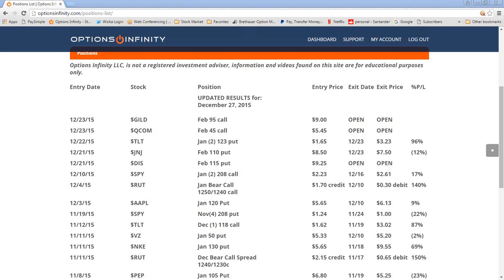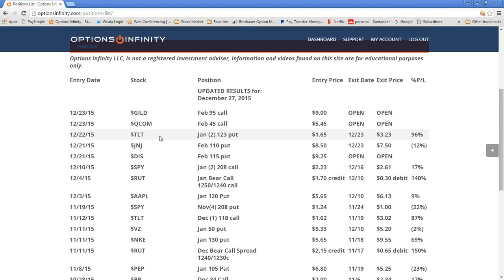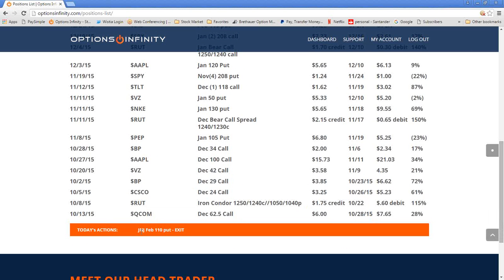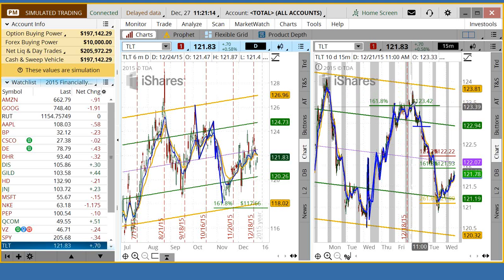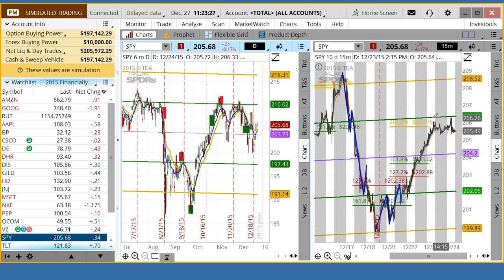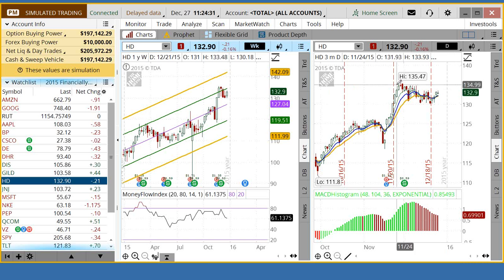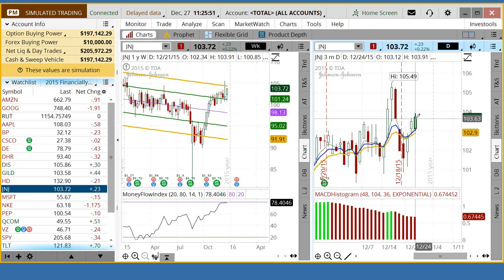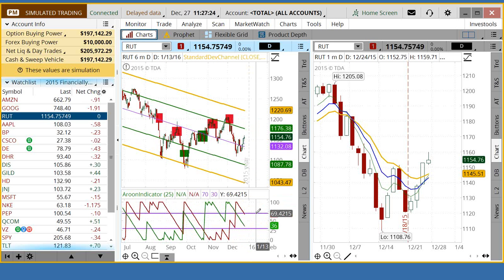PRO Video Blog Sample | $JNJ put Exit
This is the December 27 PRO trading video blog I host In this episode I will be analyzing the exit of a profitable put trade in $JNJ Johnson & Johnson.